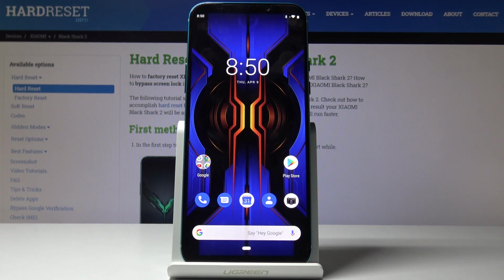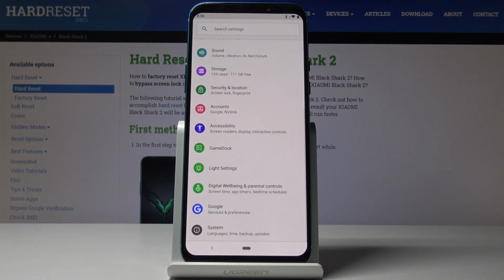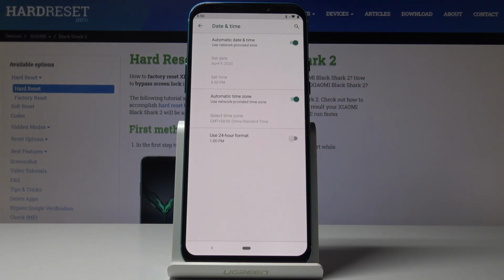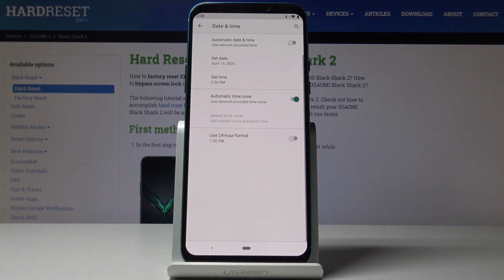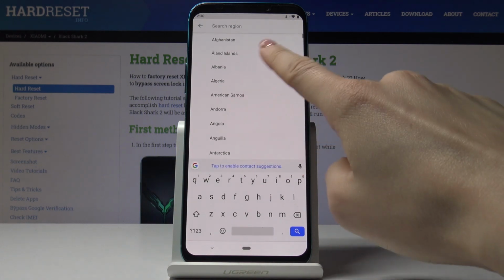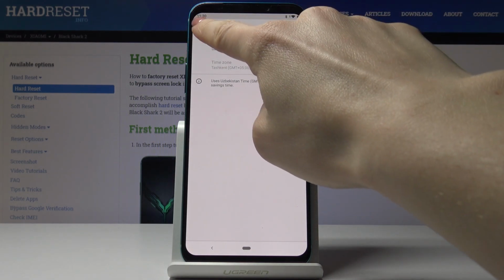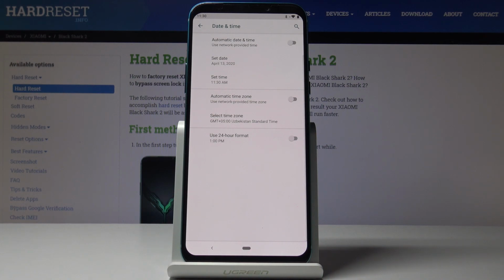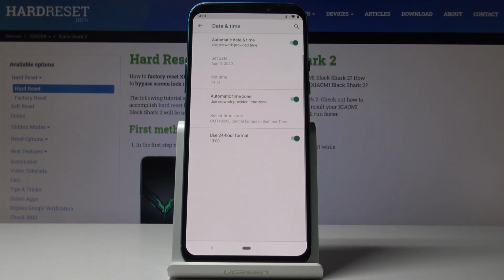How to Fix Date & Time on Xiaomi Black Shark 2 – Current Date & Time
You should look into Xiaomi Black Shark 2:
These days we do not look at the calendar as in old times. We use our phones to check today’s date or current time. For your own comfort change these settings to correct ones. In order to see how and where look for date & time settings, please check the guide above. You will be able to set up current day, hour and minutes.